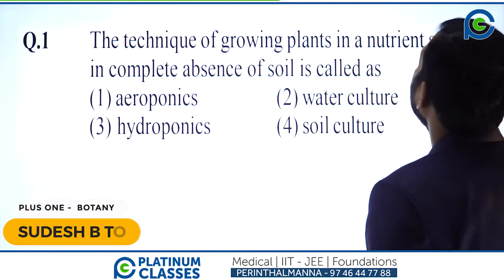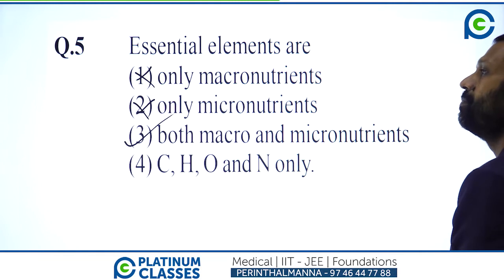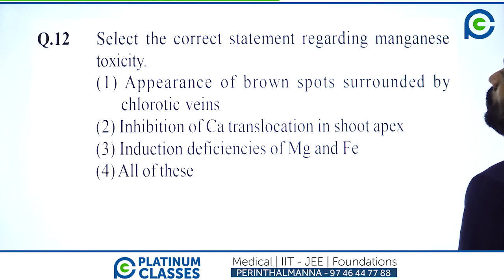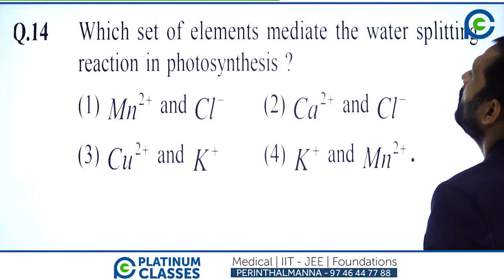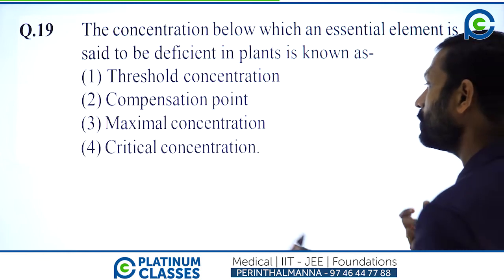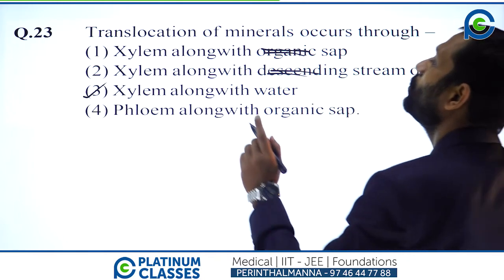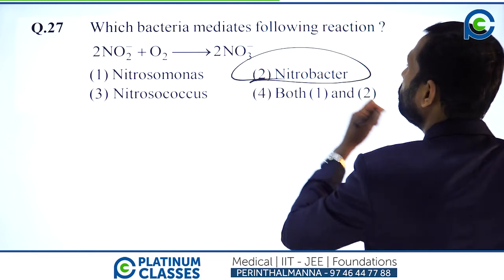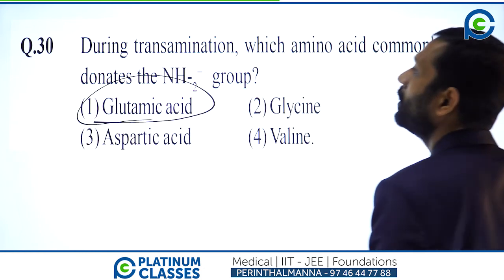Mineral Nutrition | Part 3 | +1 Botany | NEET Crash | Malayalam | Sudesh B Tom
NEET CRASH  -2022   ADMISSION STARTED...